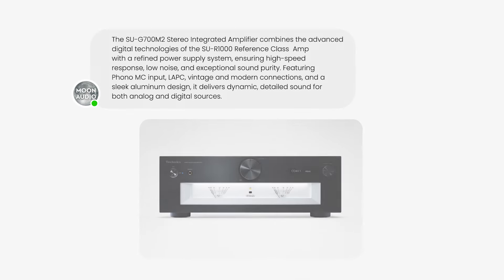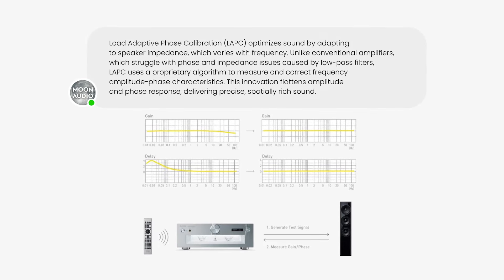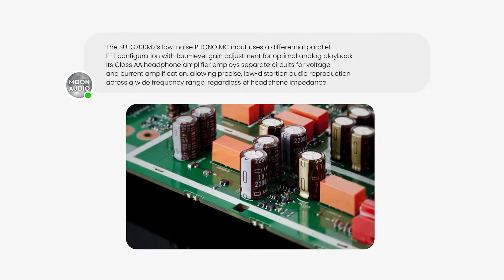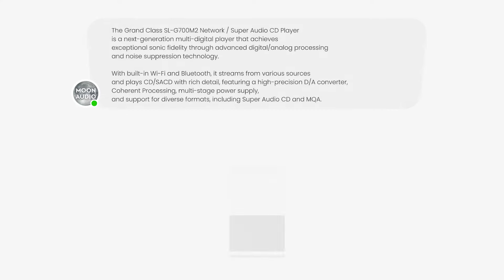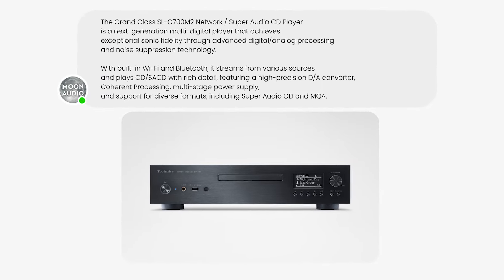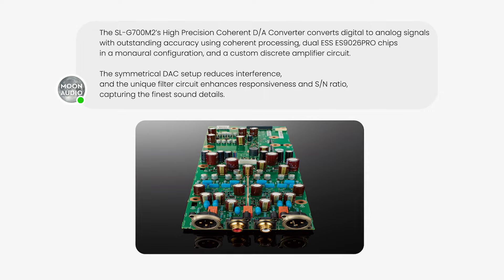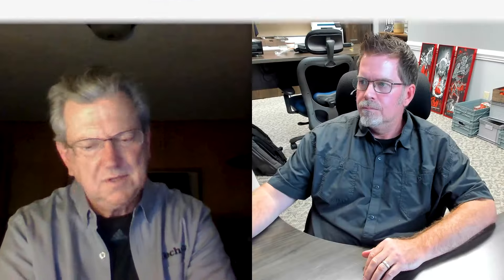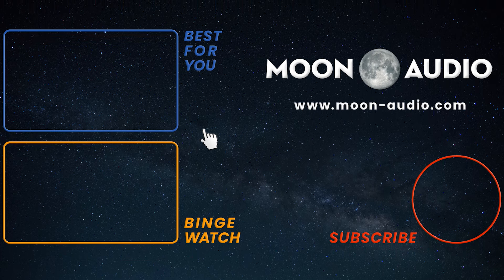Technics SL-G700M2, SU-G700M2: High-End Features at Mid-Fi Prices | Moon Audio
*READ MORE*

🎵 Dive deep into Technics' innovative SU-G700M2 amplifier & SL-G700M2 network player! Discover true digital amplification, premium audio features, and unmatched value. Join Drew & Bill Voss as they explore why these components deliver high-end performance at mid-fi prices. 🔊

📌 Ready to become an audiophile?